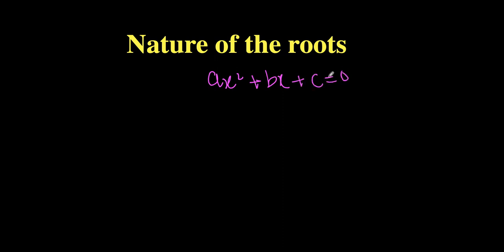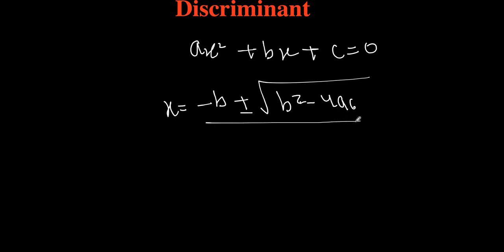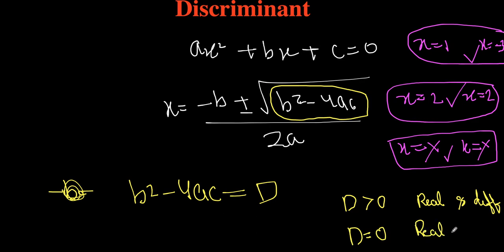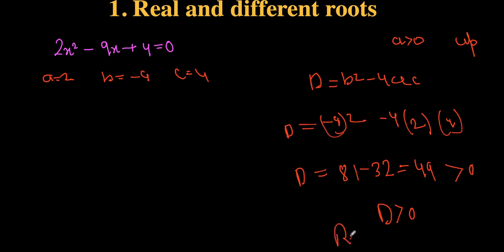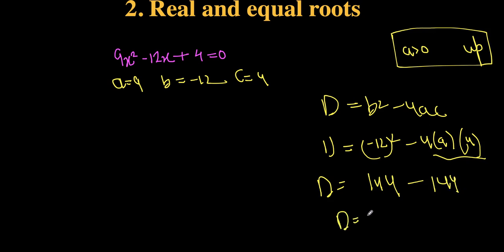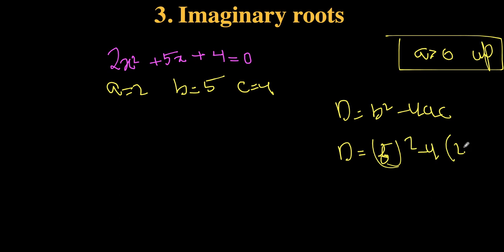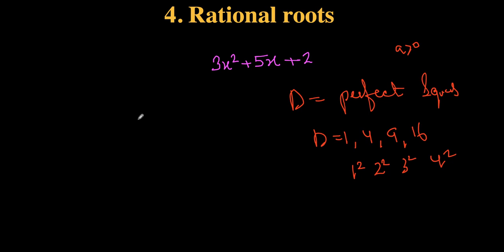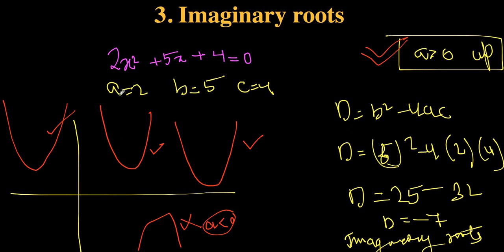Introduction to quadratic equation | Nature of roots | Leaving Cert Maths | NCERT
Your Queries -
Quadratic equation - Nature of roots